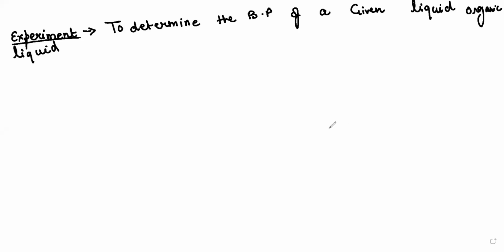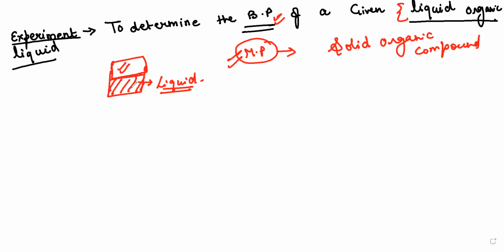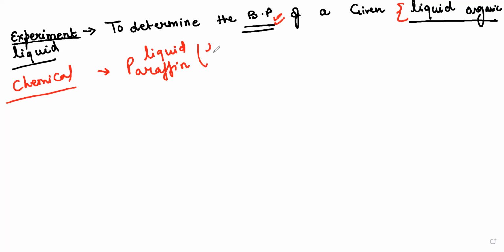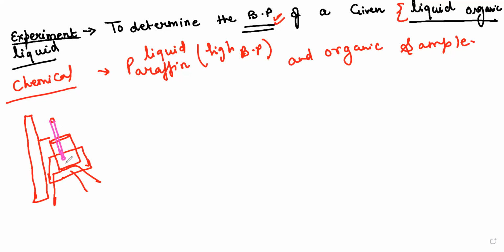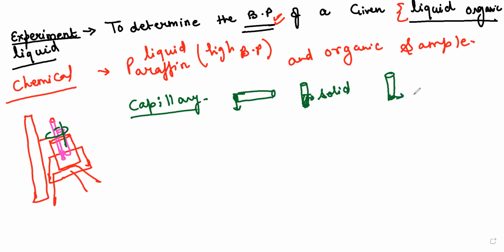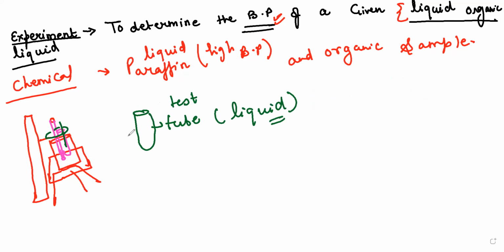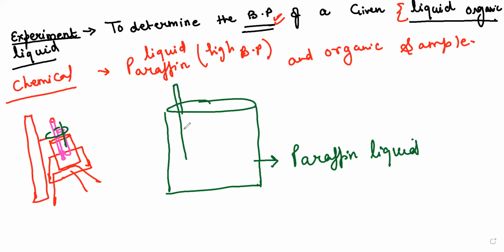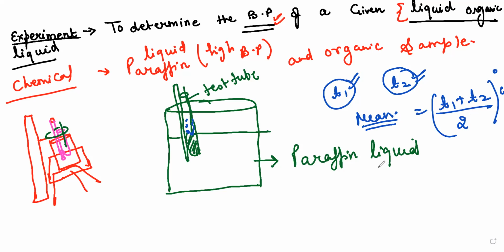To determine Boiling point of a given organic compound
class 11th experiment